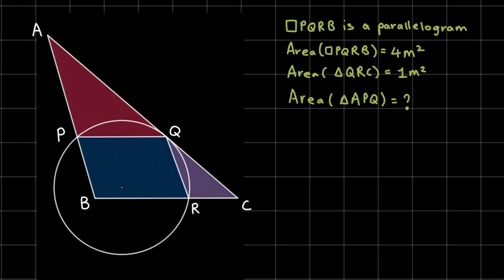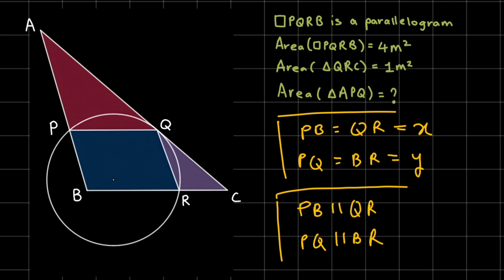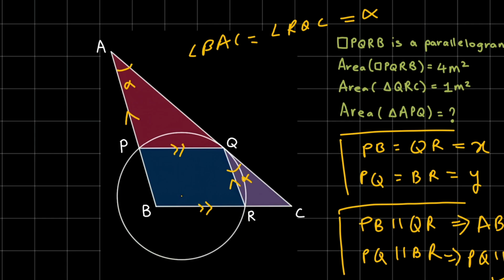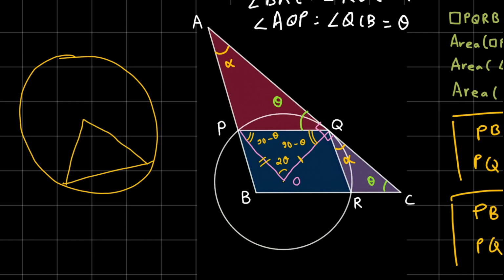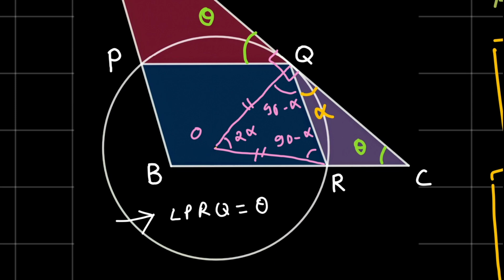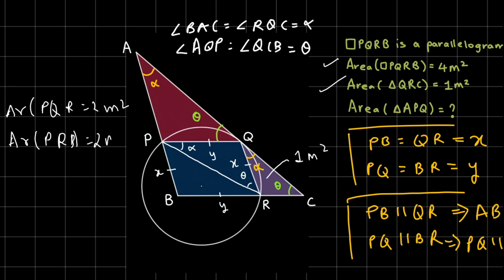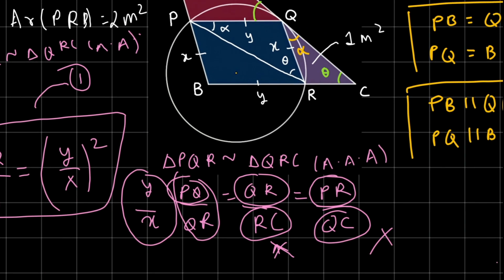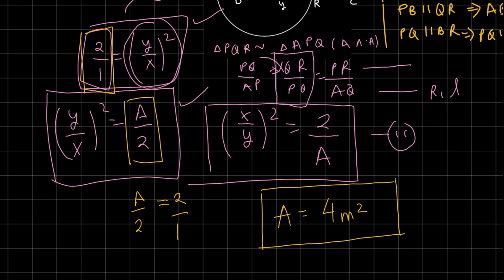An Interesting GEOMETRY Problem that is Easy to solve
So today we have an interesting geometry problem that was suggested to me from Twitter account of @Mirangu1